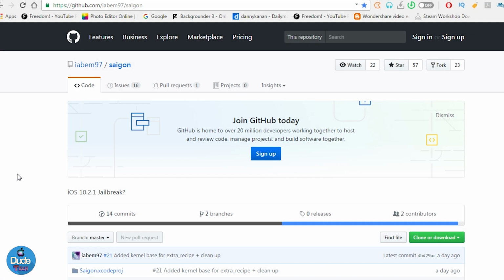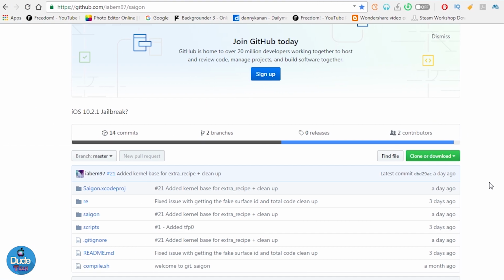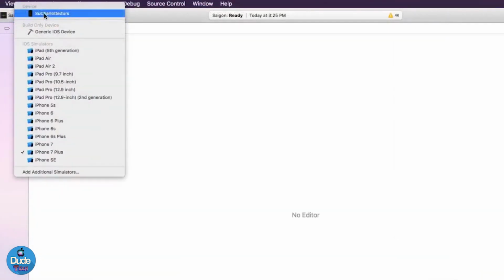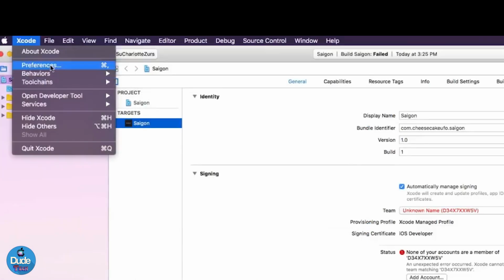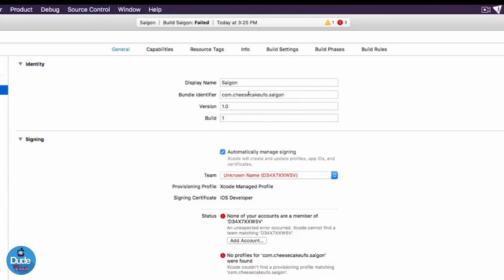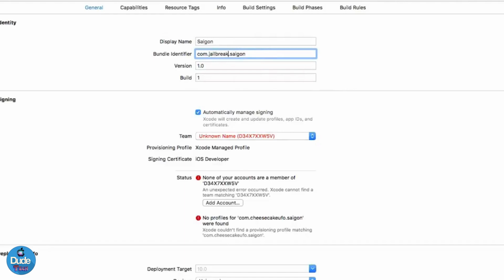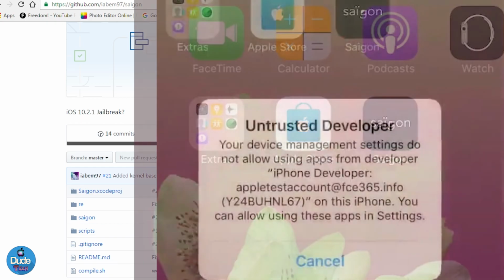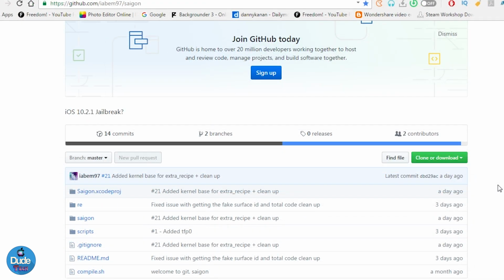How To Build SAIGON JAILBREAK iOS 10.2.1 Xcode / 2017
Hi Guys! In today's video i ll show you how to build the Saigon xcode to jailbreak your 64 device running ios 10.2.1